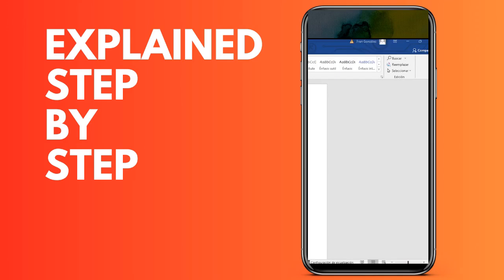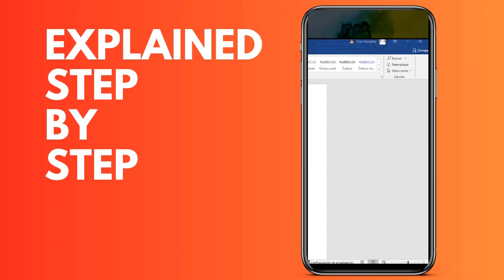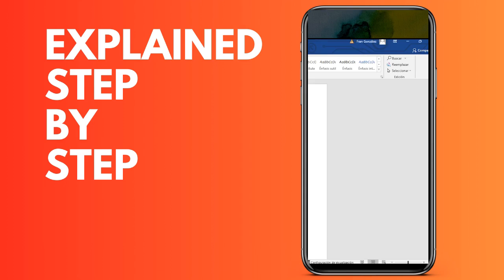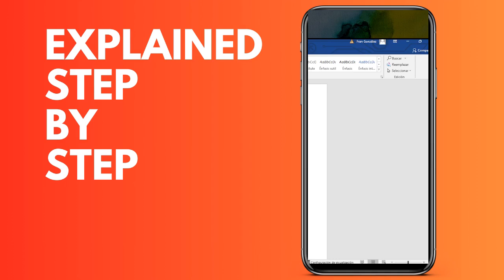How to underline text in Word Office 2024 tutorial